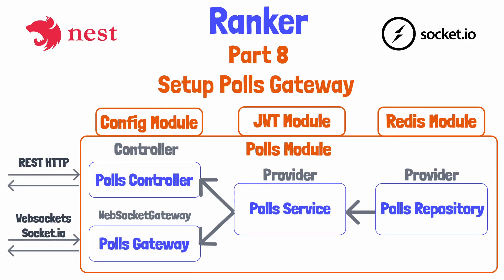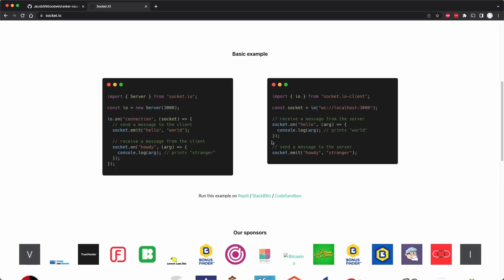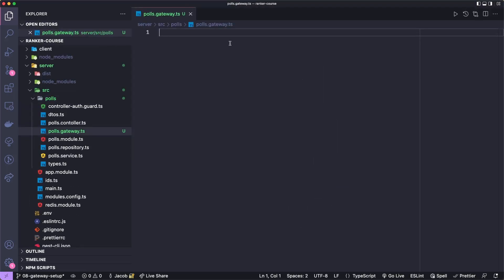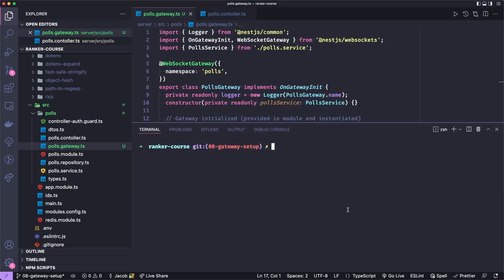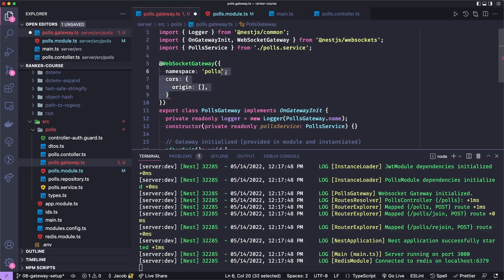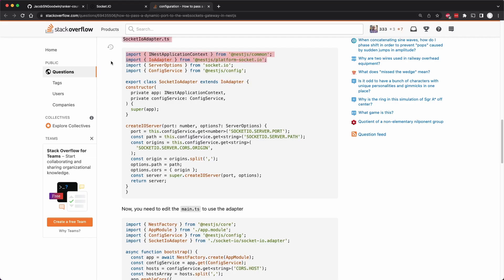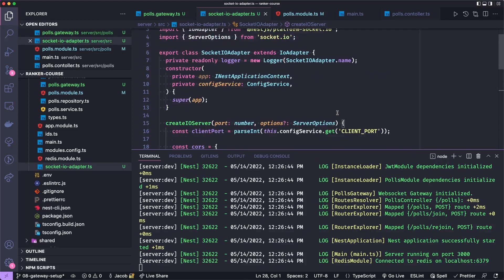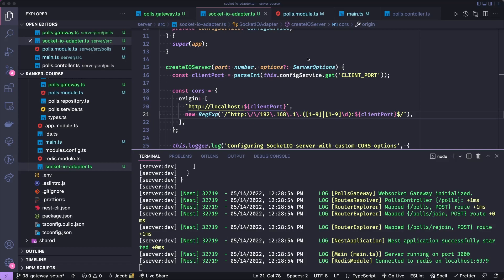08 - Setting up a Socket.io Gateway in NestJS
Today we'll learn how to set up a "Gateway" for receiving and sending socket.io messages. We'll configure this gateway with a custom IOAdapter which will allow us to configure it with environment variables.

Make sure to check out the repository for this tutorial